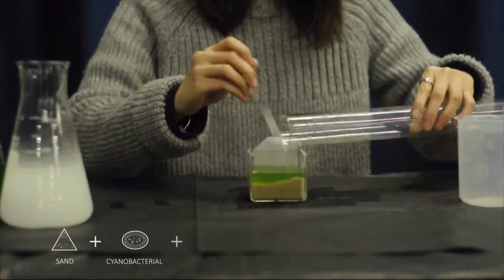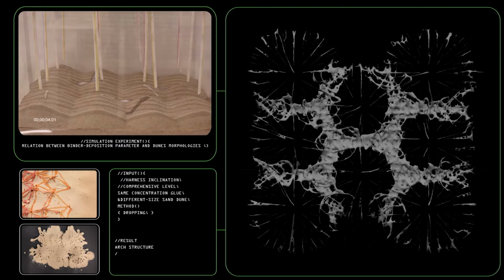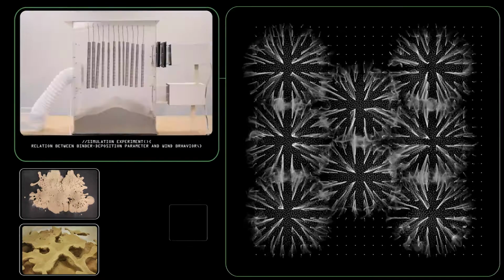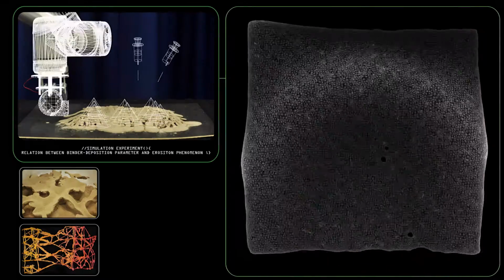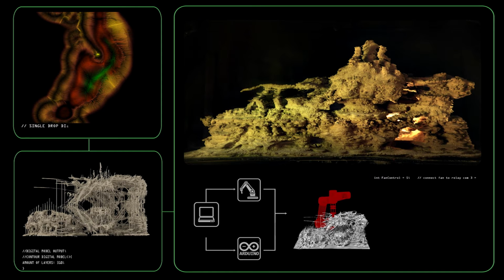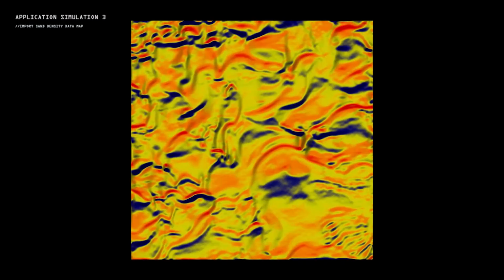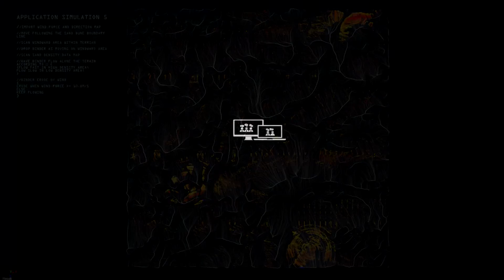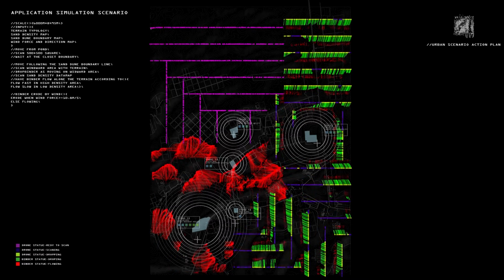final version test 1 0820 with voice and one more rendered picture